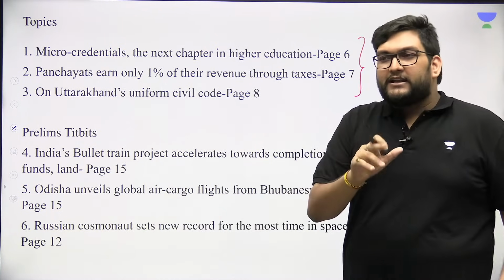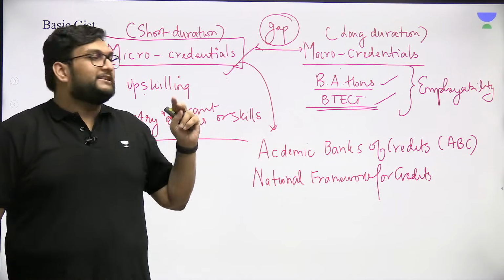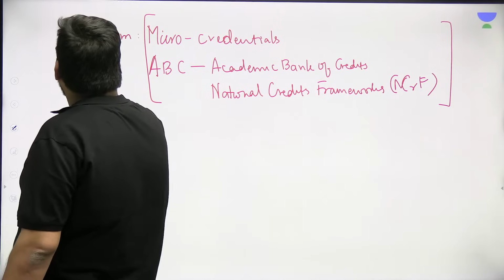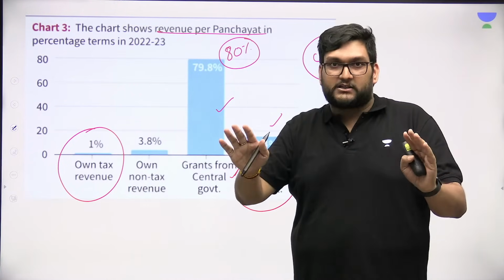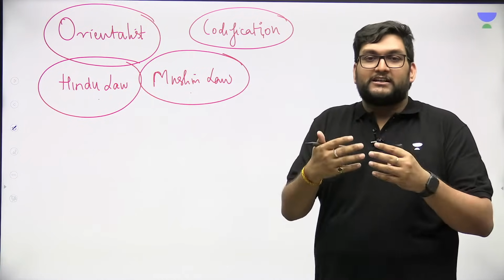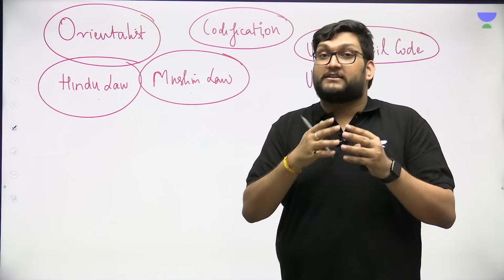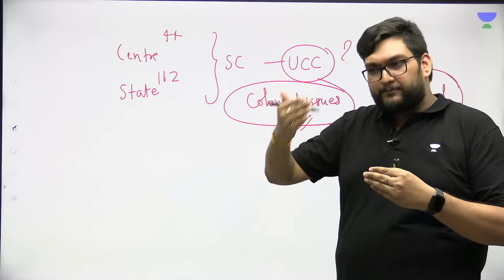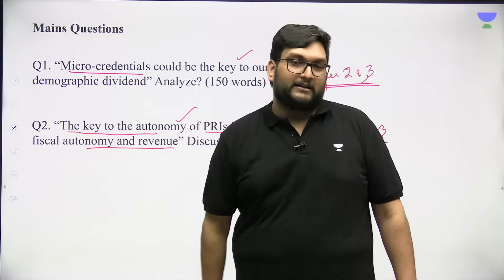'The Hindu' News Analysis by Abhishek Mishra | 5th Feb, 2024 | Editorial Analysis | IAS English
4️⃣. 👉 Join our Exclusive Telegram Channel for Daily Updates

Embark on your UPSC journey with comprehensive insights into current affairs through 'The Hindu'  Analysis by Chethan N. In this video, we dissect crucial headlines, providing you with a strategic understanding of the news relevant to UPSC preparation.

Get flat 50% on your UPSC CSE Subscriptions and join upcoming batches
👉 Online Classroom Program (English Batch) : Starts  Feb 13
👉 Foundation Batch (Hinglish): Starts Feb 7
👉 Lakshya Batch (Hindi): Starts Feb 16
🏃Hurry! Offer Ends Feb 8

03:31 - Micro-credentials, the next chapter in higher education
16:08 - Panchayats earn only 1% of their revenue through taxes
26:14 - On Uttarakhand's uniform civil code
45:22 -Prelims  - India's Bullet train project accelerates towards completion with funds, land
46:07 - Odisha unveils global air-cargo flights from Bhubaneswar
46:57 - Russian cosmonaut sets new record for the most time in space
47:42 - Mains Questions